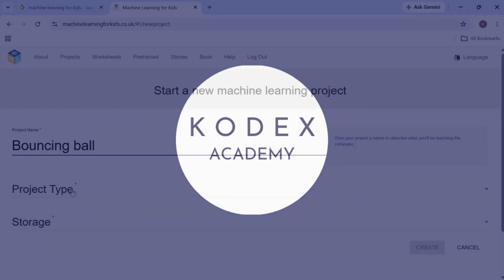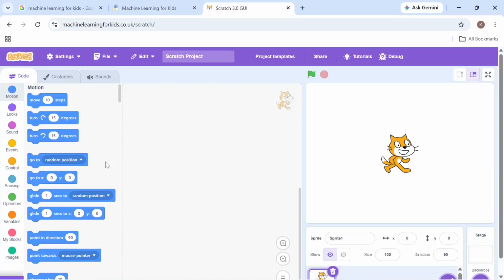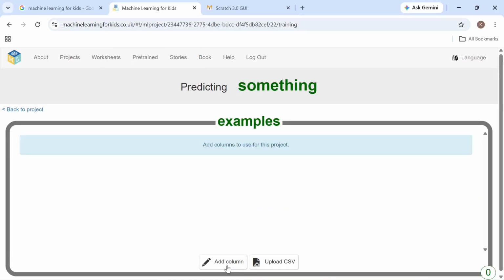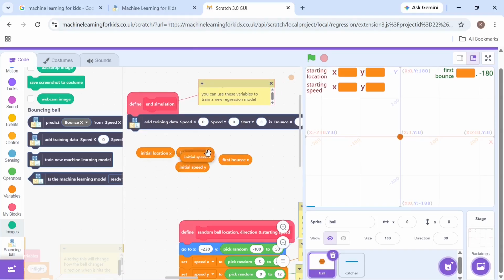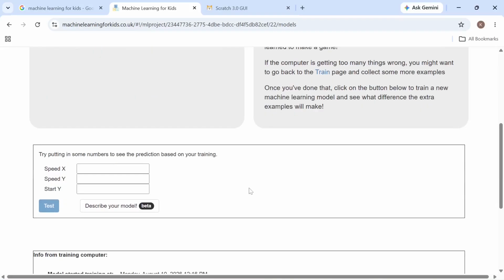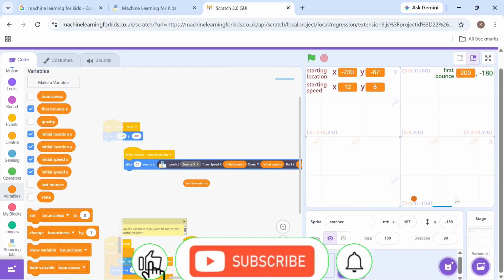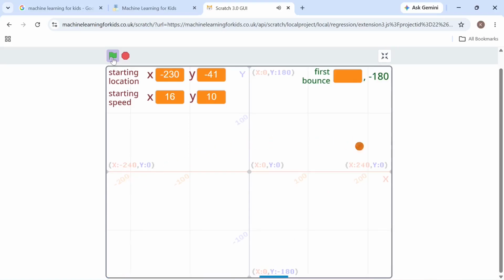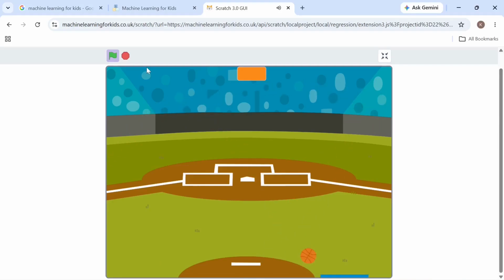Machine Learning for Kids |👉 AI Predicts Your Move! 🤖🏓Build an AI Ping Pong Game in Scratch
🔗 Resources Mentioned:
💬 Try It Out:
Follow along and try it yourself in the Scratch editor: